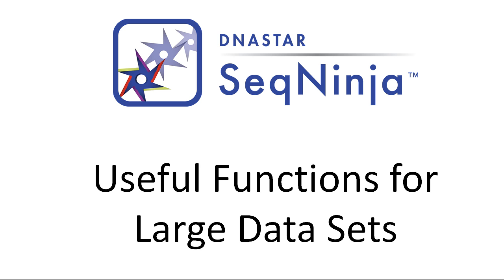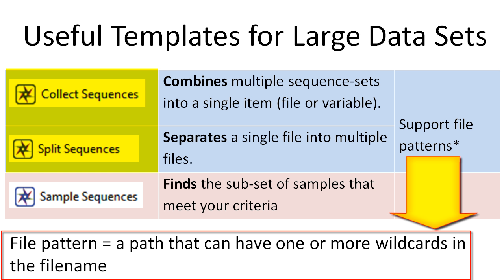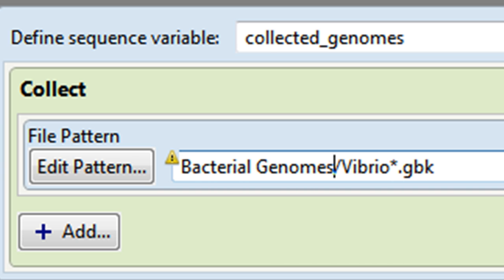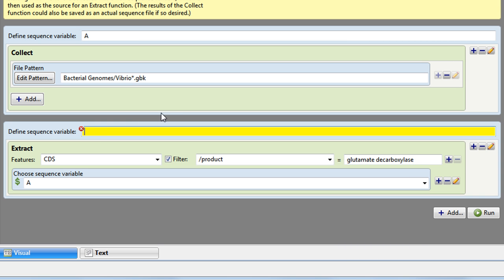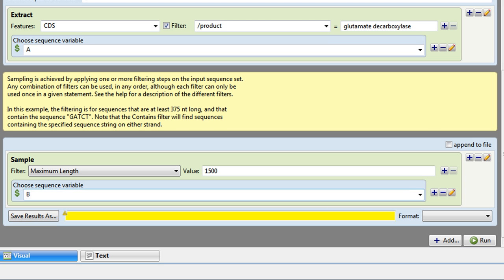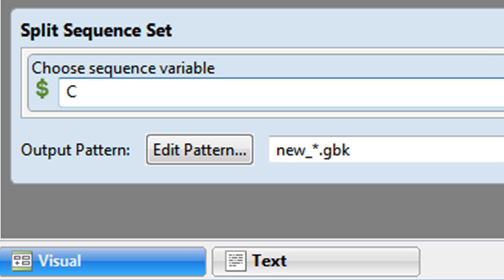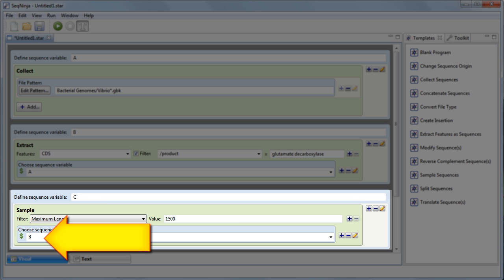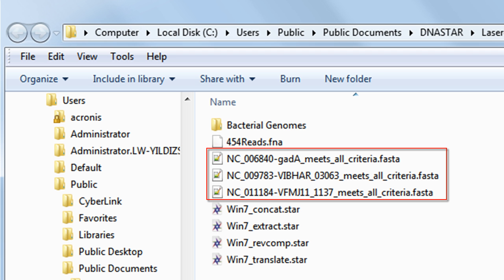DNASTAR - Handling Large Data Sets in SeqNinja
In this video, we show you how to use the collect, sample and split functions in SeqNinja to extract specific features of interest from a large set of genomes.